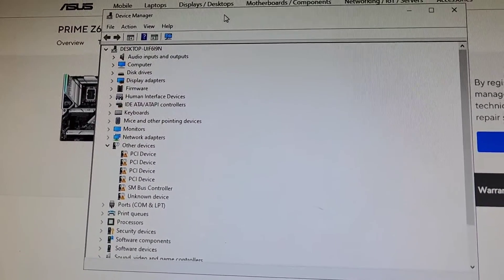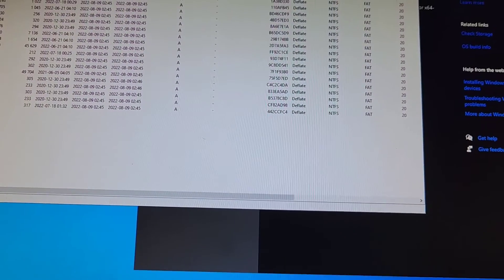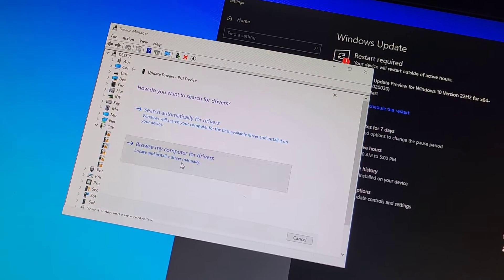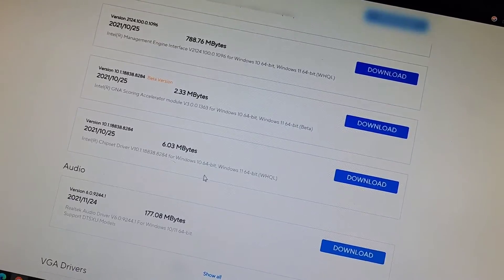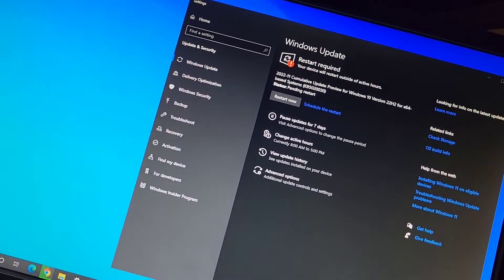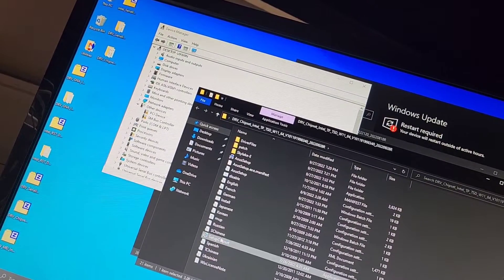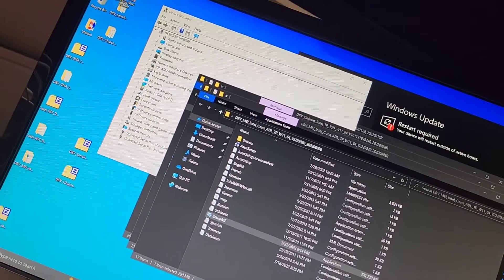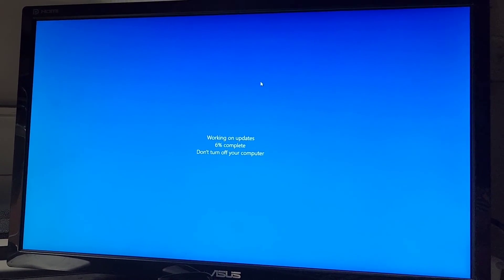Device Manager Yellow Triangle Exclamation Mark Point After Clean Windows Install Fix Repair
The missing driver is usually a chipset driver.

Mail:
It's Binh Repaired
1288 N Hillview Dr.